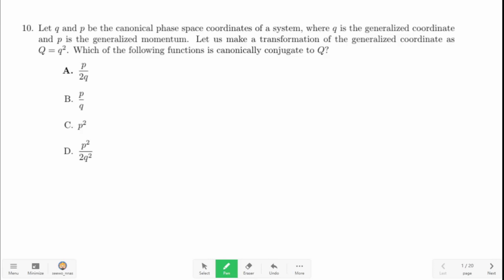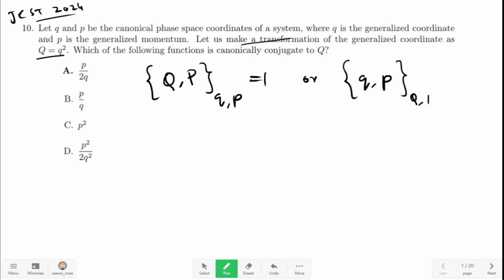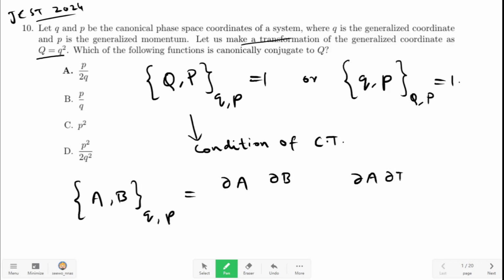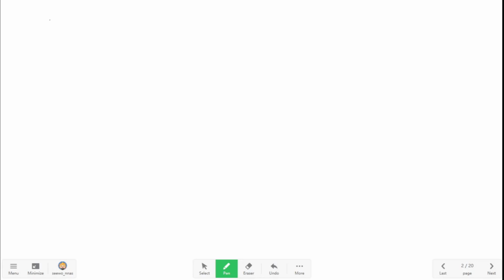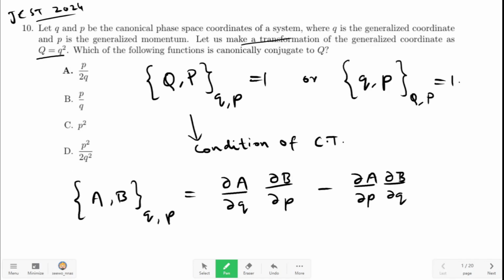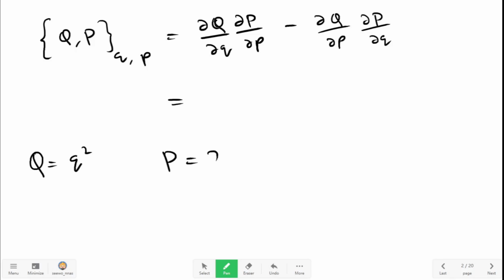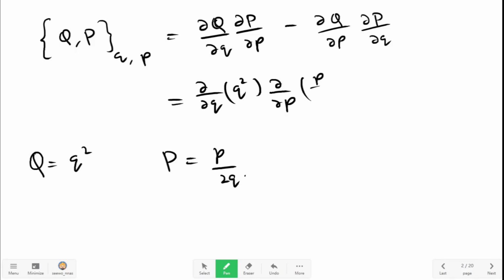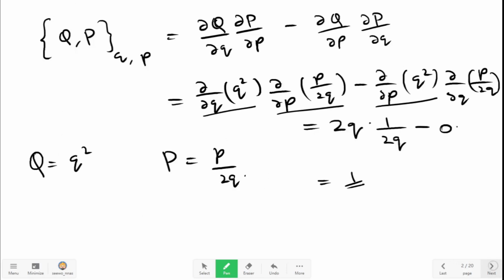JEST Physics 2024 Classical Mechanics PYQ Solved | Canonical Transformation | CSIR NET GATE Prep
🎯 JEST Physics 2024 PYQ Solved – Classical Mechanics

In this short and focused video, we solve a question from the topic Canonical Transformation asked in JEST Physics 2024 Exam. Perfect for aspirants of:

👨‍🏫 This video is part of our exclusive JEST Classical Mechanics PYQ Solved Series playlist. If you're preparing for competitive exams in physics, this series will strengthen your concepts and problem-solving speed.